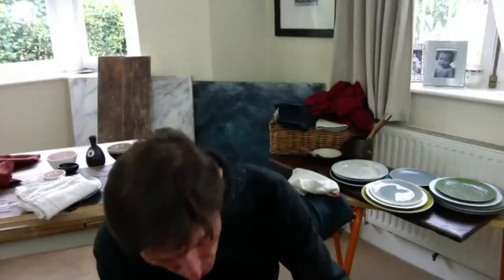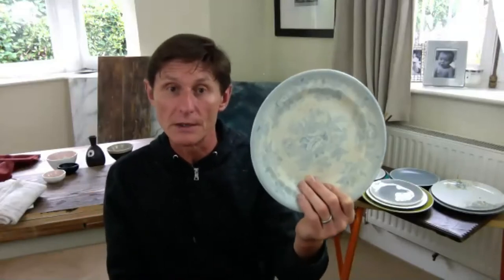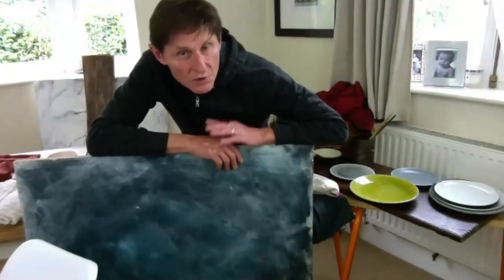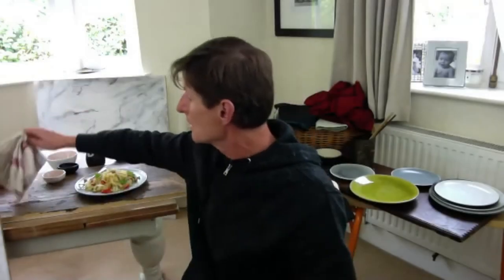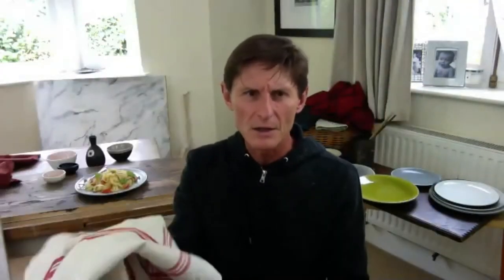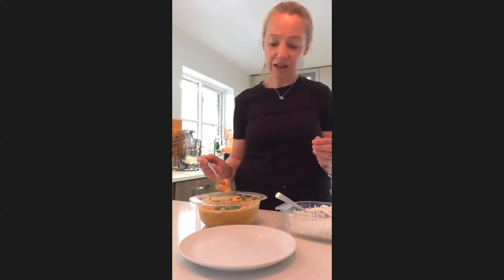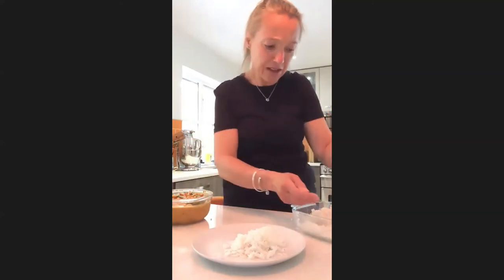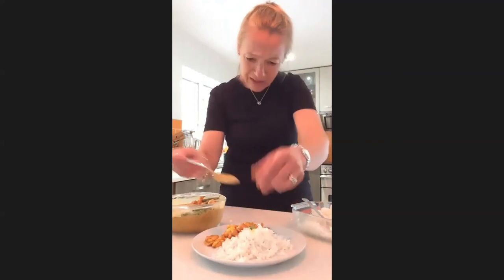Food Photography free class on Zoom part 2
The second part of my free online classes on food Photographty on Zoom. Teaching about props and food styling a burger. This video was created during lockdown sharing my knowledge on a free Zoom event in June 2020.